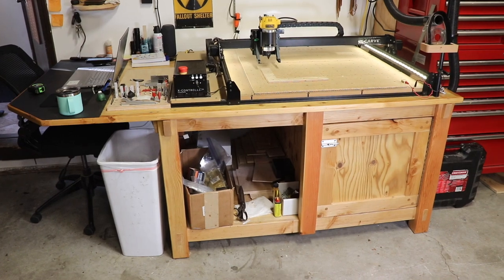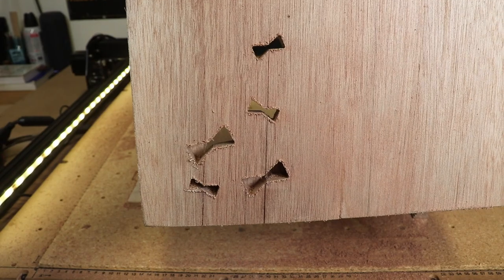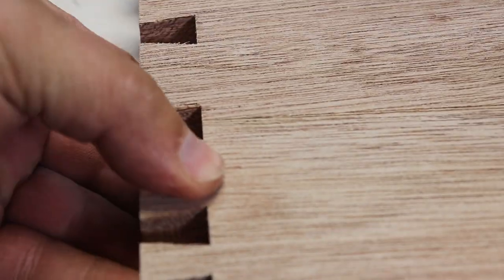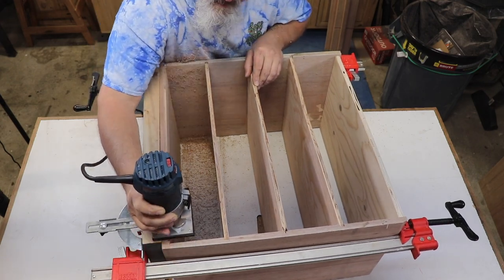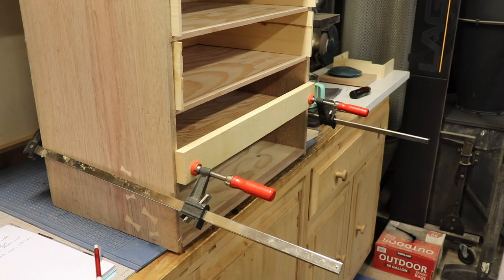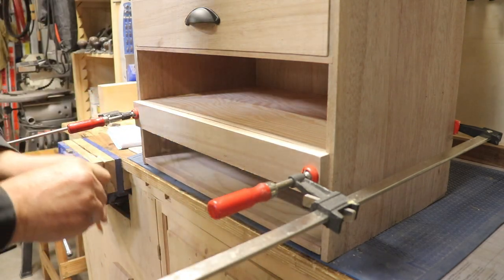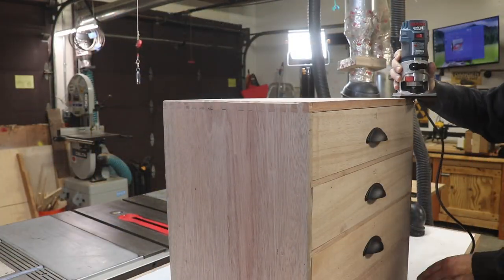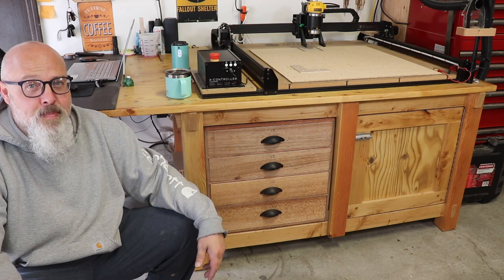CNC Tool Chest From Reclaimed Wood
Building this tool chest for my CNC tools and bits out of reclaimed Mahogany.